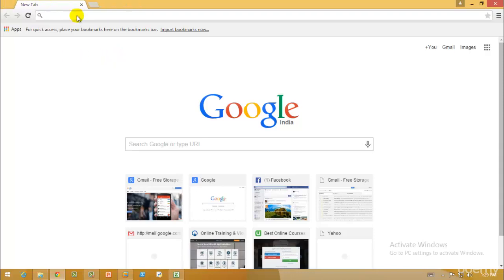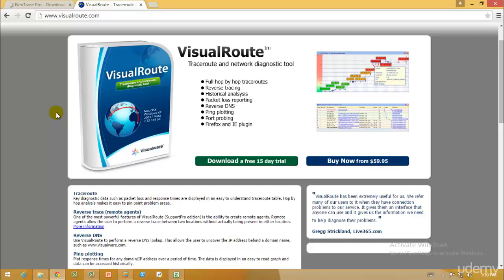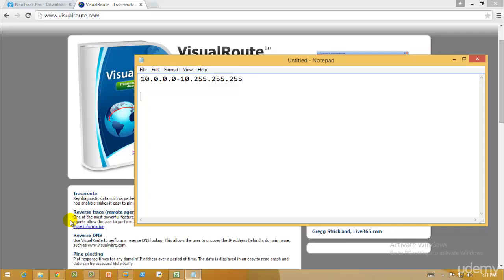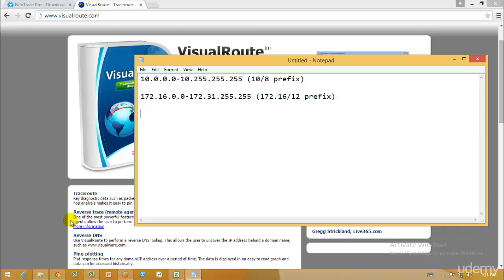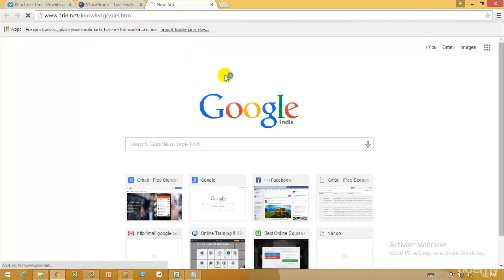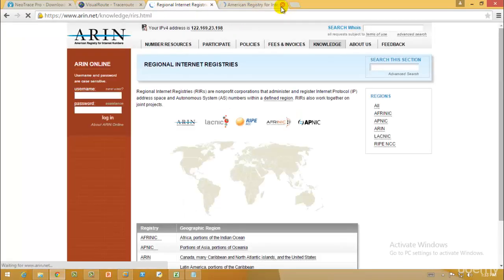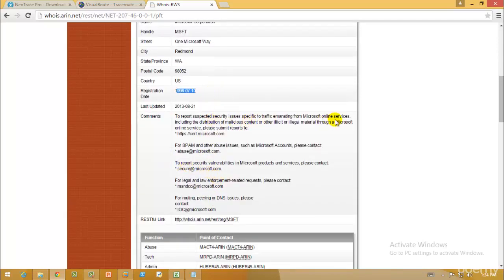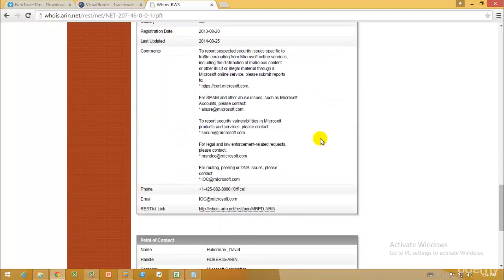DNS footprinting Functions and Process